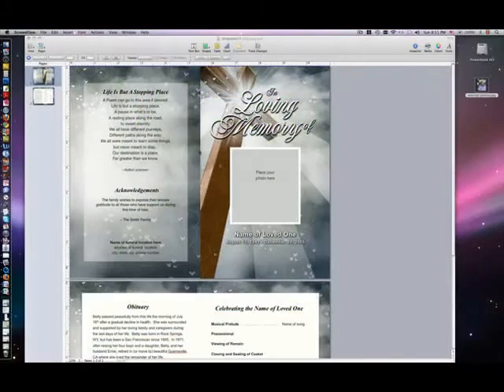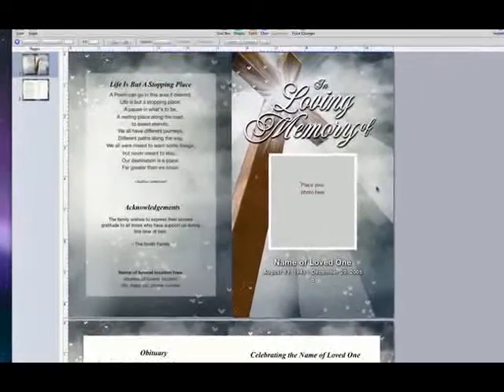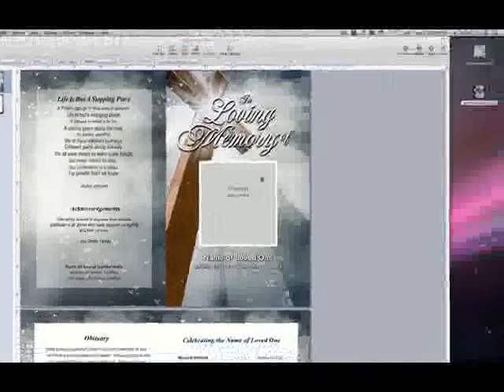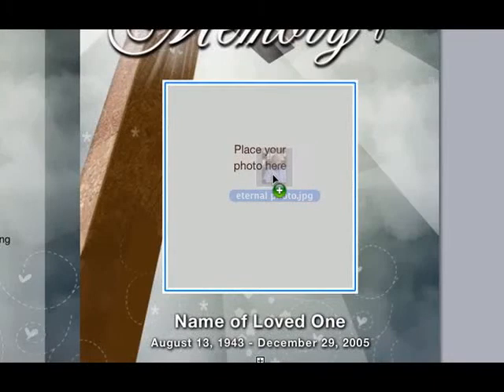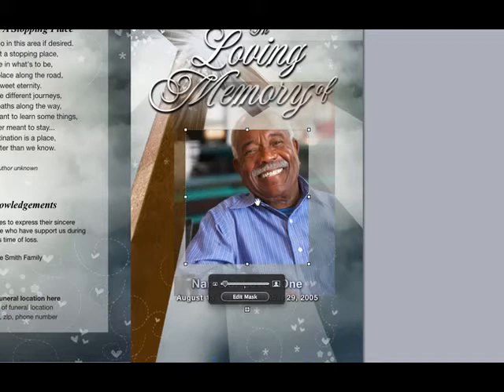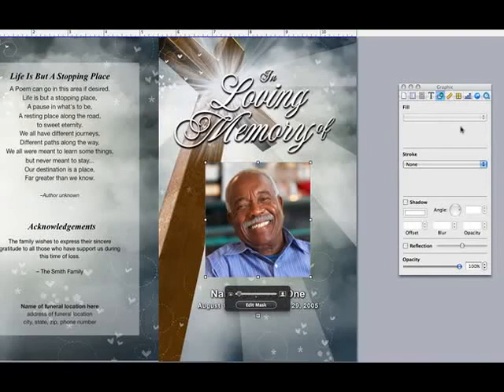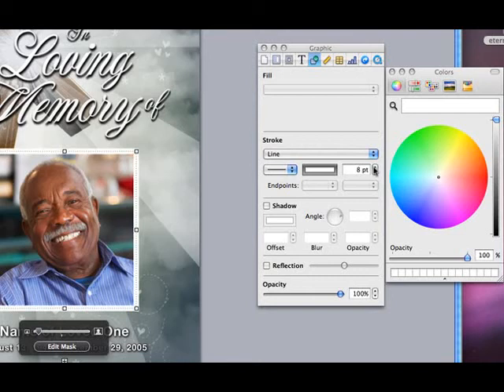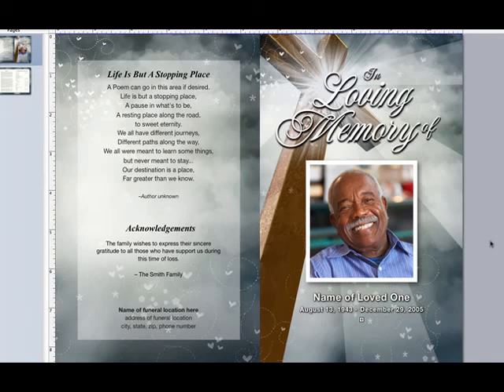Insert Photo Into Any Shape Box MAC PAGES - Funeral Program Template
This is a demo on how to properly insert a photo into any shape box using Apple iWork Pages. It will also show how to crop and center the photo within the box.

The Funeral Program Site offers many options for every budget at our online superstore: